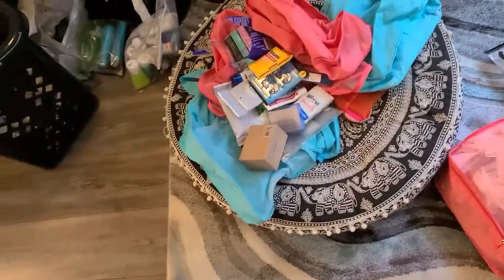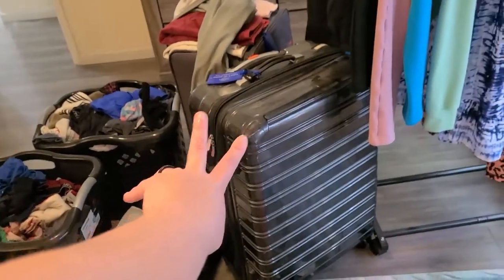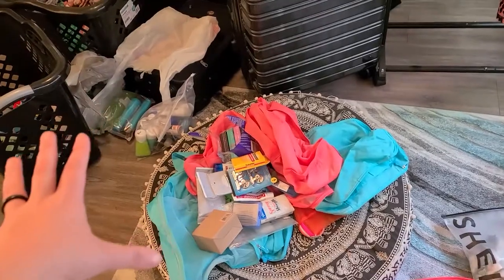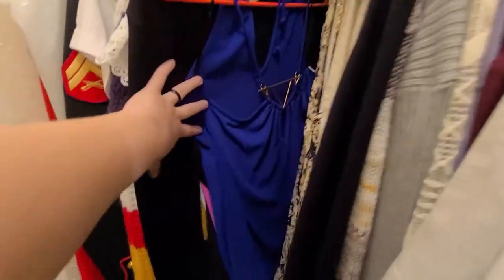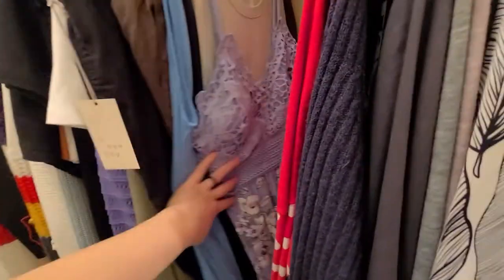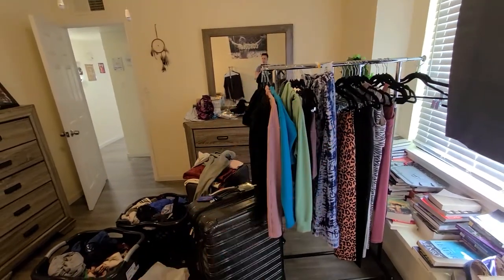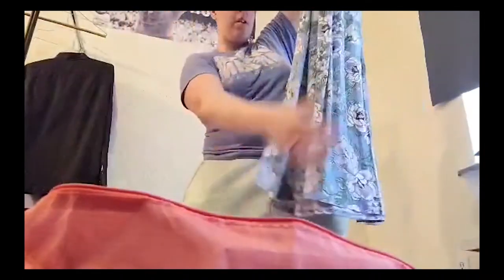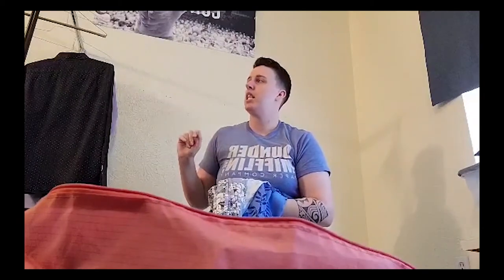Cruise PACKING | Liberty Of The Seas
In this video I show you all what I pack, how I pack it, the stress prior to leaving etc.